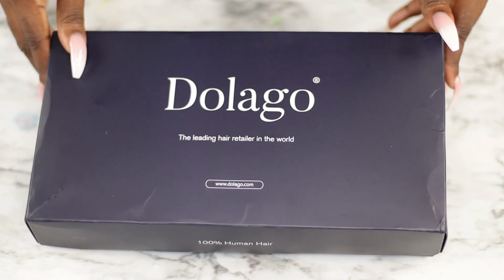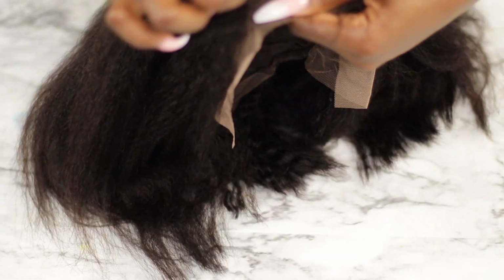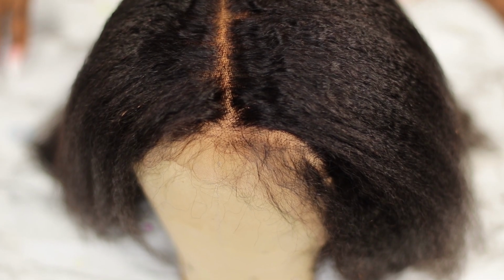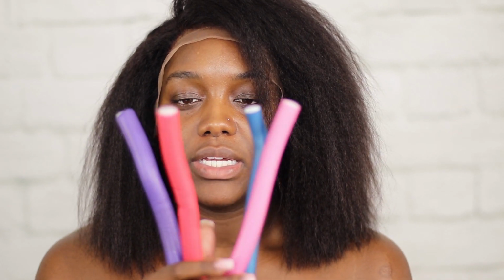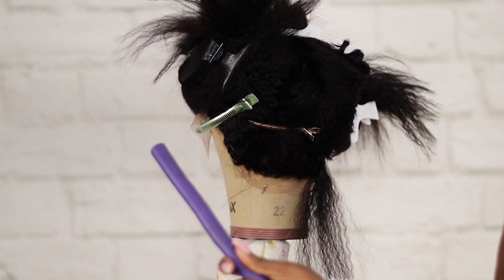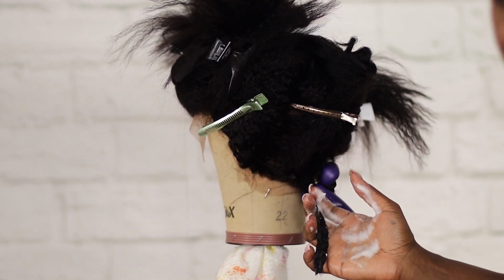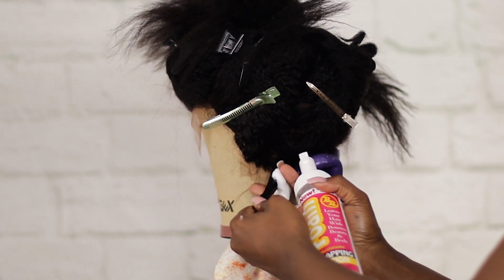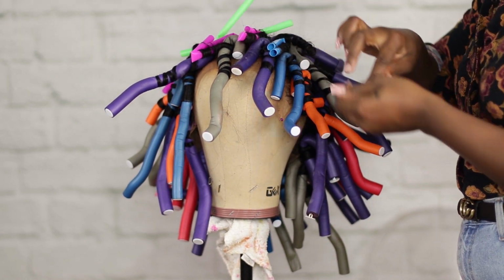Easy Flexi Rod Bob | ft. Dolago Hair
Affordable kinky straight 13*6 lace wig
Wig Details：
Wig Type: 13*6 lace front wigs
Hair Length: 12inch
Hair Texture: kinky straight
Wig Density: 150% density lace wigs

Snap Chat- DirtyPanda96